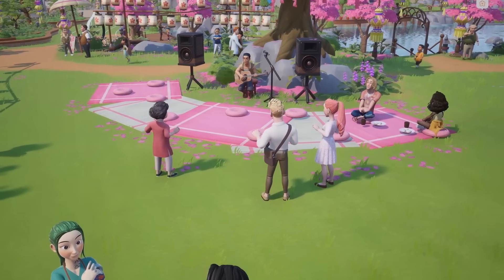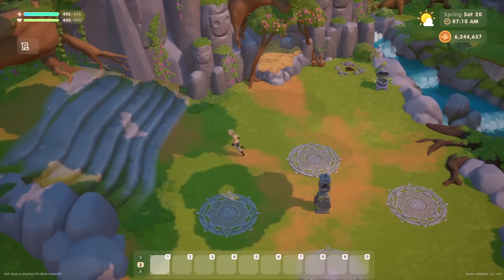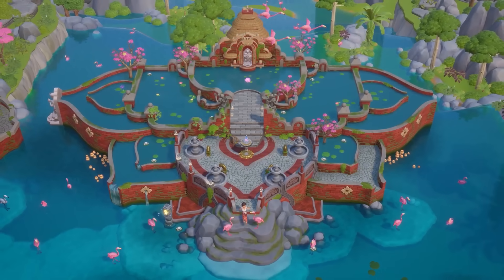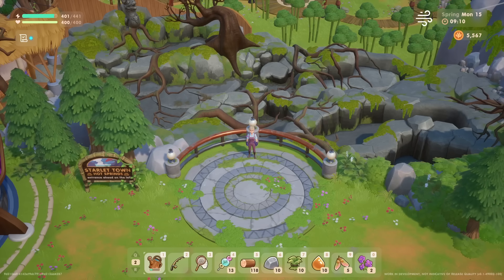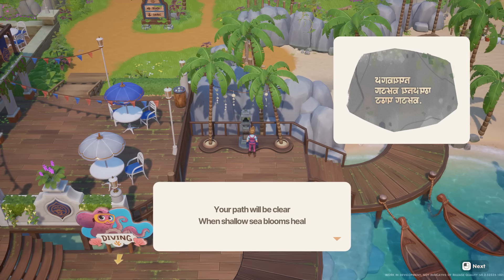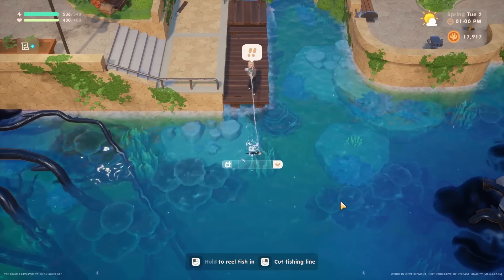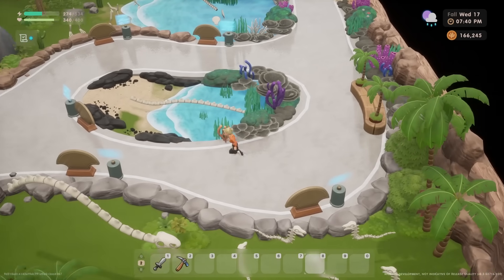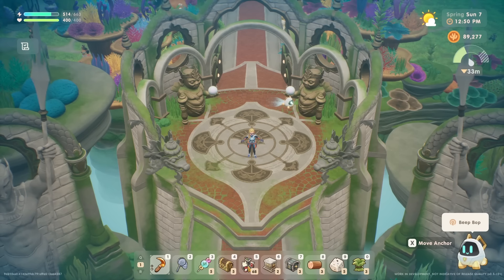How to Unlock ALL Fast Travel Waypoints in Coral Island! 🌸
The Fast Travel system is SO game changing in Coral Island - here's how to unlock all the currently available Shrines/Waypoints! Much love. 💜

♡ snail mail ♡
Sarah Sunstone
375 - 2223A Oak Bay Avenue
Victoria, BC, V8R 0A4
Canada

Chapters
00:00 Introduction
00:35 Unlock Fast Travel
02:45 Lookout
03:24 Carpenters (Hillside)
03:40 Hot Springs
04:10 Caverns (Forest)
04:51 Diving Pier
05:12 Blacksmiths (Woodlands)
05:50 Abandoned Villa (Beach)
06:16 Starlet Town
06:41 Museum
07:19 Giant Village
07:45 Ocean Waypoints
08:35 Final Thoughts & Thanks!